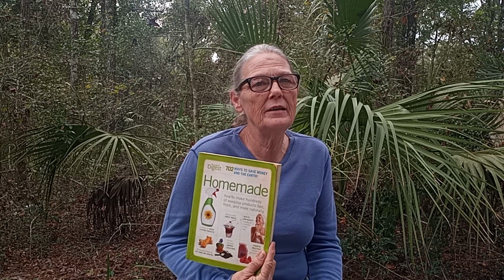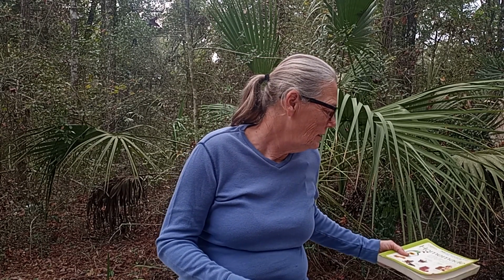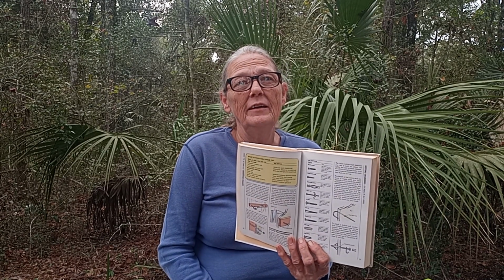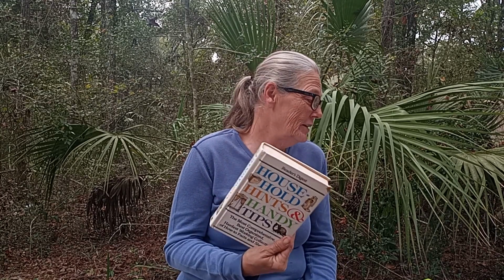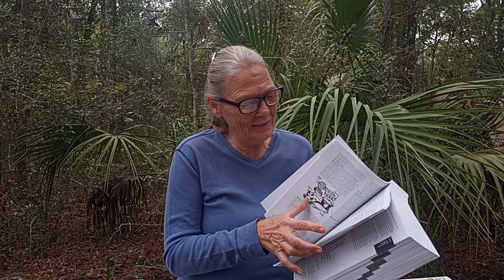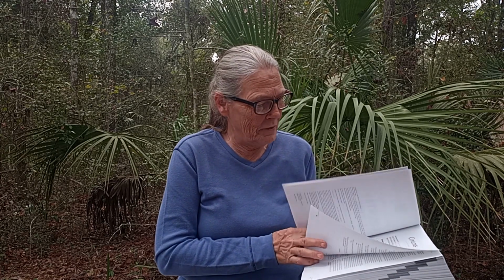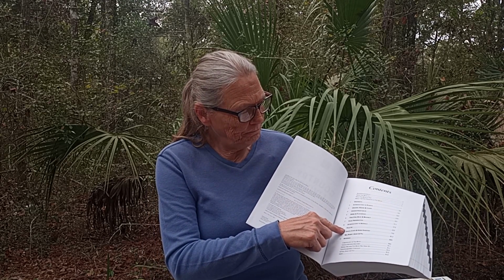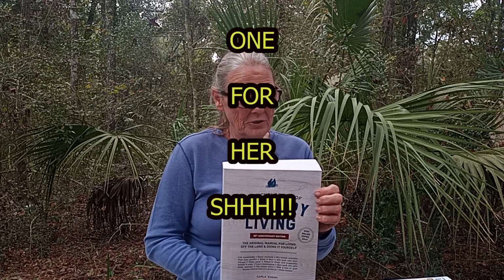Best Homesteading Books In Tammy's Library | Books From the Readers Digest That We Keep Handy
Homesteading - In this video Tammy goes inside and describes what's in some of her favorite goto books. Books that teach and show you how to  live with homesteading and sustainability in mind.

Best Homesteading Books In Tammy's Library | Books For Homemade Soap - Handyman Tips and Tricks

READERS DIGEST HOMEMADE
READERS DIGEST HOUSEHOLD HINTS & TIPS
ENCYCLOPEDIA TO COUNTRY LIVING

Hi !
I am Randy Miller and my wife is Tammy Miller.

Are you putting yourself in a position that you can take care of yourself.  Our modest practical approach gives us relief from having to worry about what's happening around us.  With an extremely limited cash flow. We've been able to get into a somewhat sustainable position to get through the times we live in.

How we live day to day. No matter what we do, whatever comes our way is living. Not a day goes by without something to share.

"All About Living" is more of a homesteading type channel. Which was established to promote a self-sufficient and sustainable lifestyle. We want to share with you how we do things in everyday life and everyday life. We believe that life is fulfilled in sharing, every moment of life is greatly enjoyed. Hope that you will find our videos from "All About Living" helpful and enjoyable.

Please be sure to leave feedback as it motivates me and motivates me to work harder at what I do.

Stay well!

🔊 RECOMMENDED VIDEOS TITLE & LINKS ⬇️

⏹ Ham Radio| Talking on the Radio| Overcome Mic Fright and get Talking on the Radio | All About Living
⏹ How to Start A Winter Garden|First Attempt At Growing Vegetables Going Into Winter| All About Living
⏹ How to Start a Spring Garden  Plan and Prepare for 2023 || Free Fertilizer ||| All About Living
⏹ How to make Simple & Easy Banana Pudding |Creamy vanilla pudding with fresh Banana| All About Living

🔎 HASHTAGS 🔎